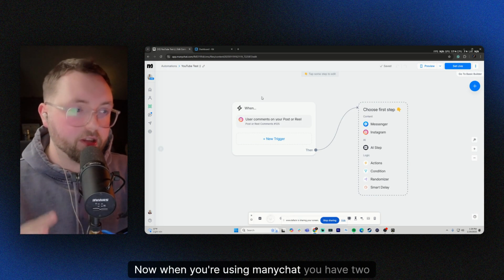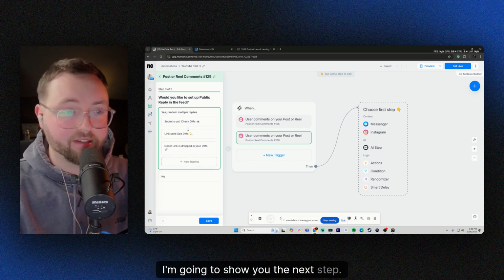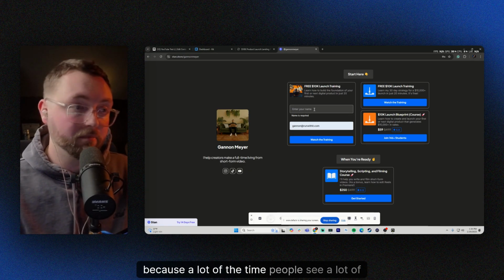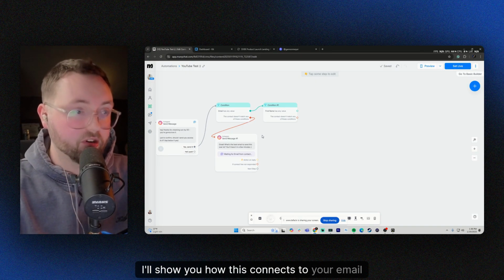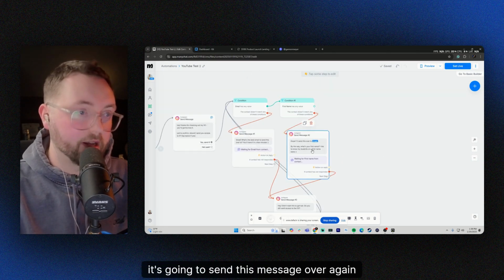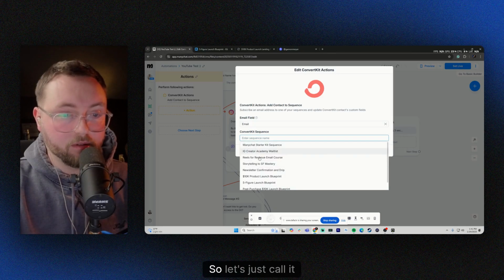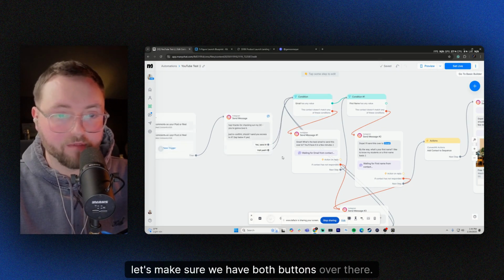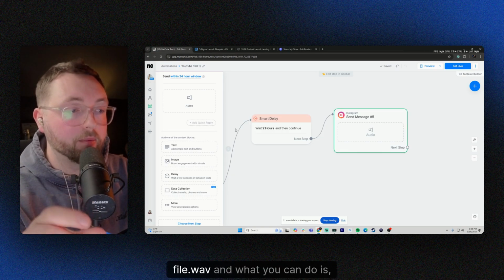This Manychat Automation is a Game Changer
Chapters:
0:00:00 Introduction: Using ManyChat to Build a Six-Figure Business
0:00:23 Setting Up Automations in ManyChat
0:02:21 Creating Lead Magnets and Collecting Information
0:05:25 Automating Emails and Sequences with ConvertKit
0:17:12 Bonus Strategy: Adding Voice Memos to DMs

Prefer to read instead of watch? Each week I release a recap of my marketing strategy, sales numbers, brand deals, and more on my Substack, Creator Dispatch.

Want to learn directly from me? My $10K Launch Blueprint is a great place to start. I'll teach you how to create and launch your own product from scratch, no matter how many followers you have.